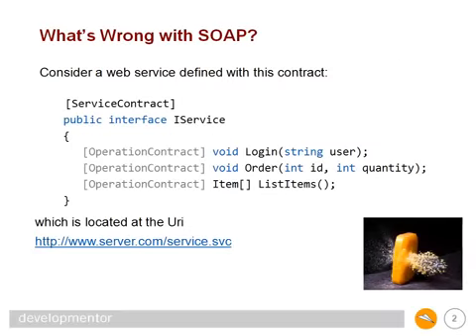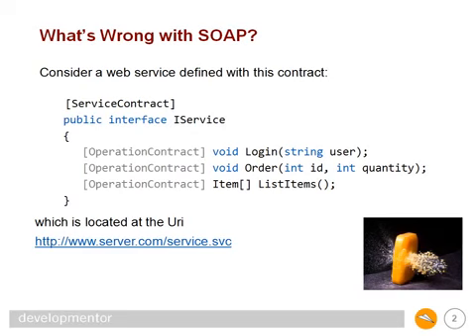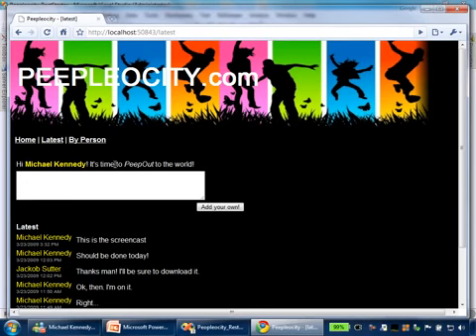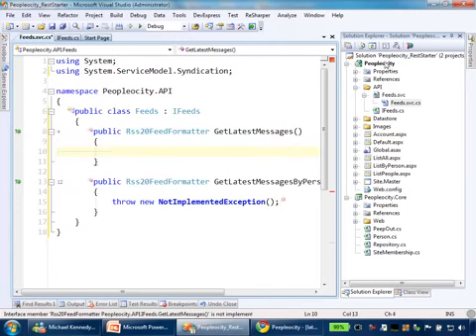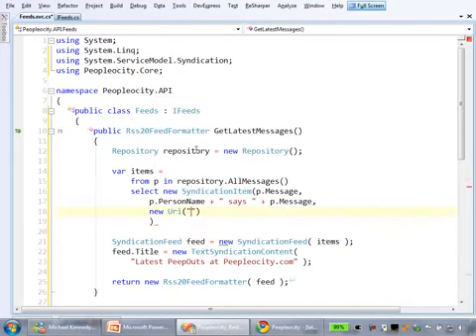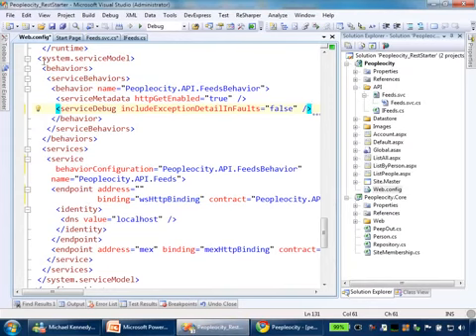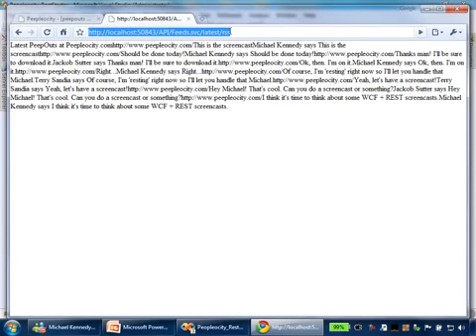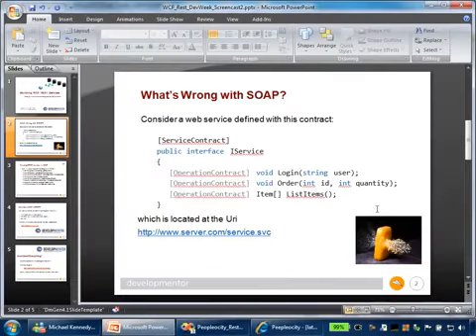RESTful Web Services with WCF Screencast